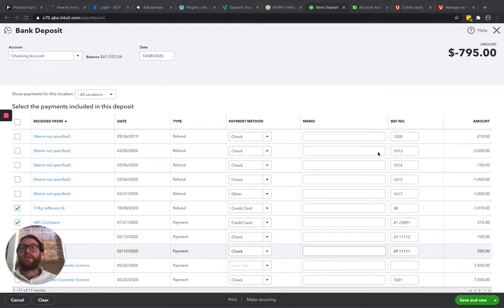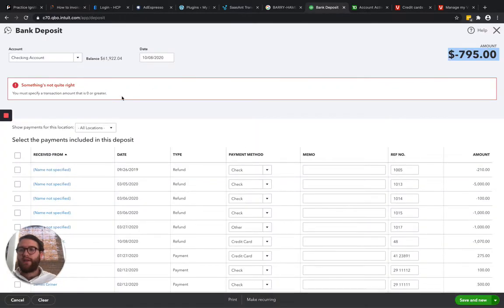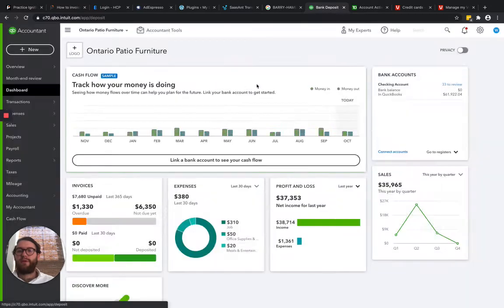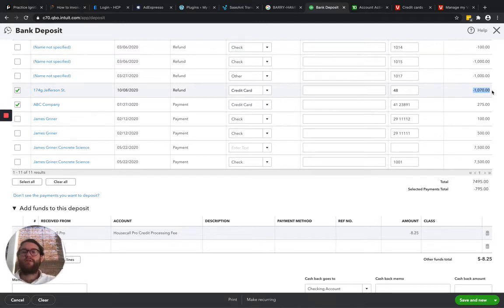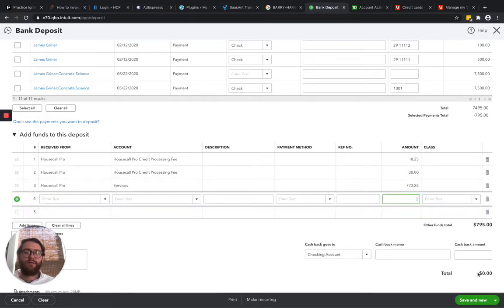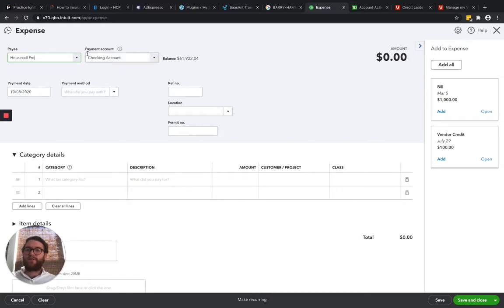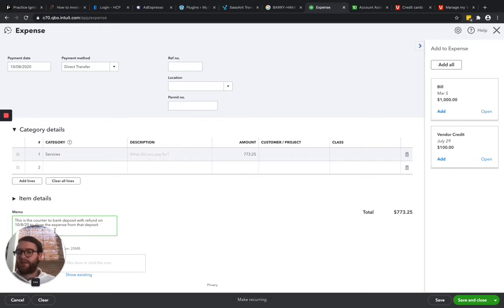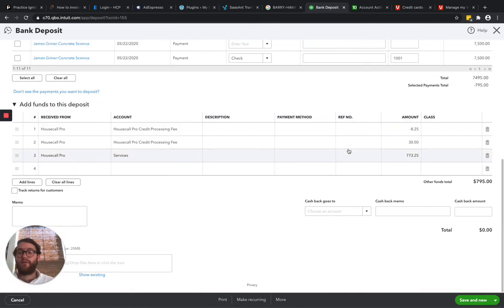How To Handle Negative Bank Deposits From Refunds In Housecall Pro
Need help managing refunds that exceed incoming funds in Housecall Pro? This video provides a step-by-step guide on handling negative bank deposits, recording expenses, and clearing undeposited funds to ensure accurate month-end reconciliation.

Ideal for small business owners and accountants who want a smooth refund process in Housecall Pro!

This video is about How To Handle Negative Bank Deposits From Refunds In Housecall Pro. But It also covers the following topics:

Housecall Pro Accounting Tips
Handling Credit Card Refunds Housecall Pro
Recording Expenses For Refunds